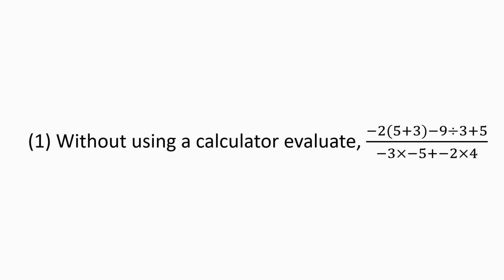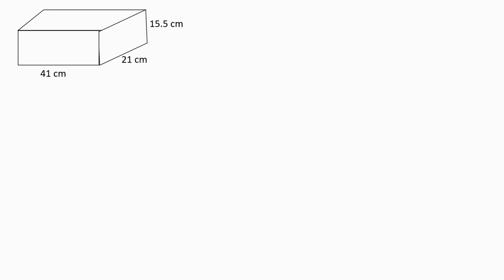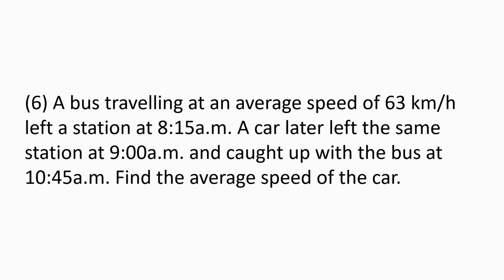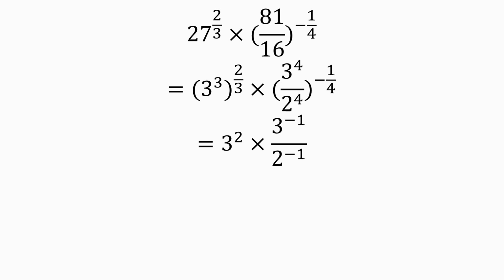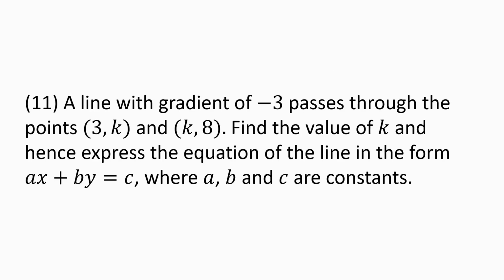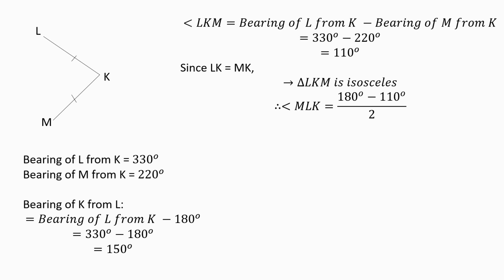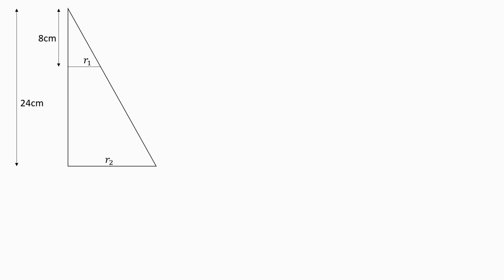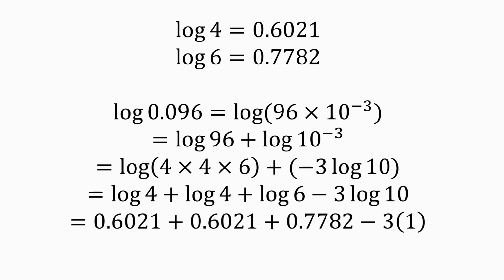KCSE Mathematics 2016 Alt A Paper 1 Section 1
kcseRevision This video provides the best KCSE math preparation. It covers section 1 of KCSE Mathematics 2016 Alternative A Paper 1 delving into topics such as the order of operations (BODMAS), algebra, volume and capacity, modeling, vectors, velocity, trigonometry, indices, the equation of lines and curves, bearing, currency exchange, statistics, and logarithms. The lessons will help you improve and get a perfect KCSE score.